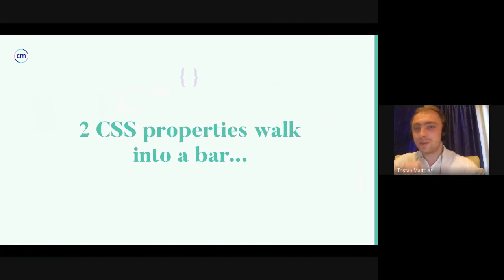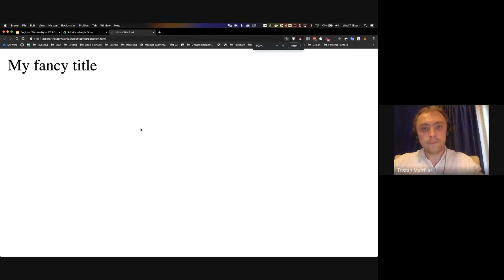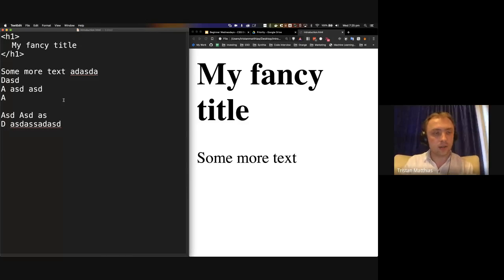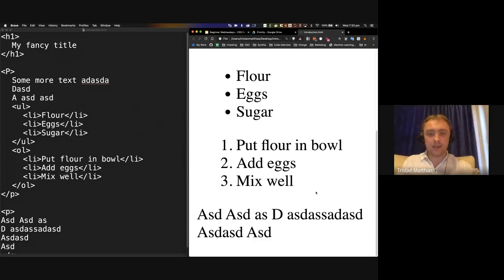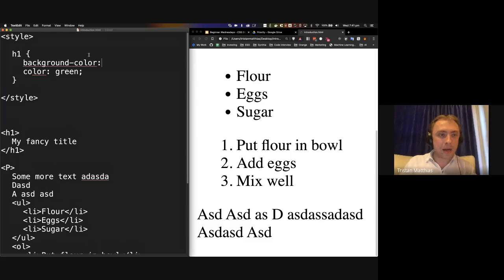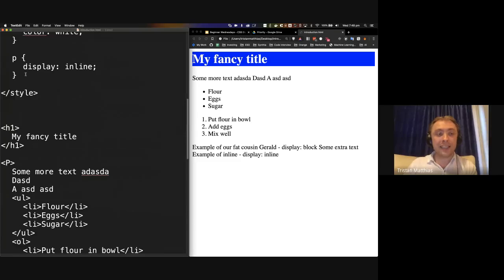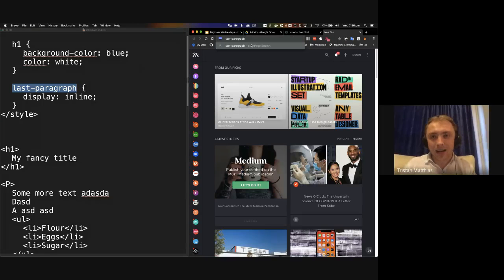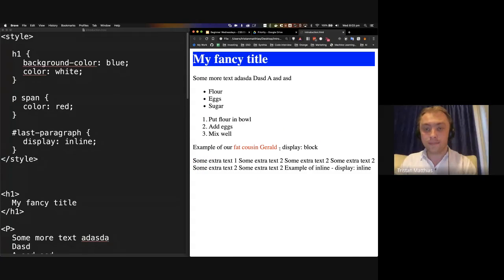How to use CSS display | Beginner Wednesdays